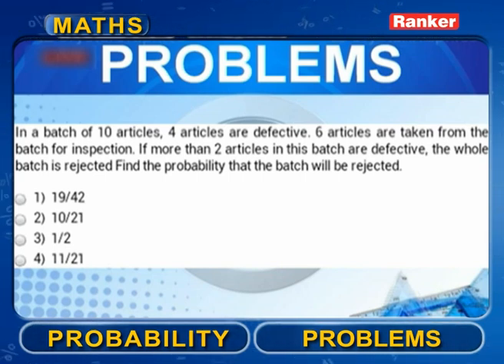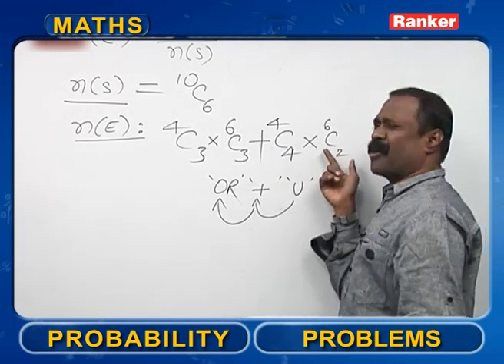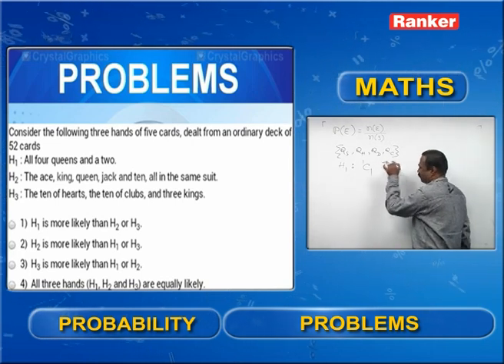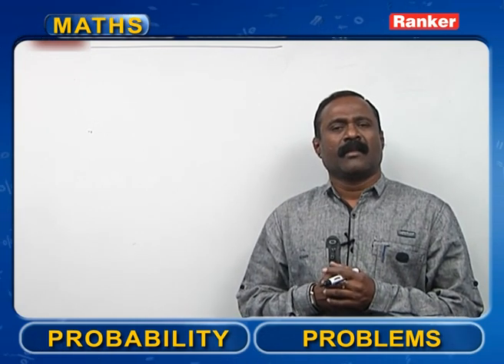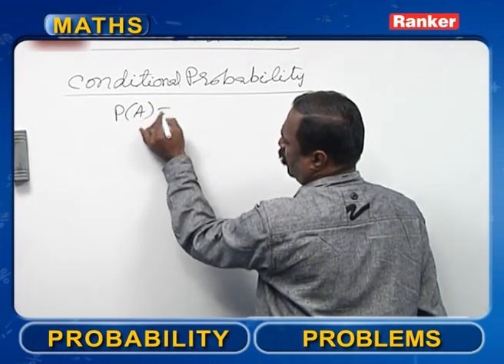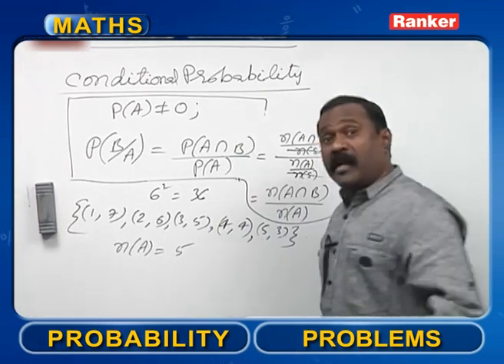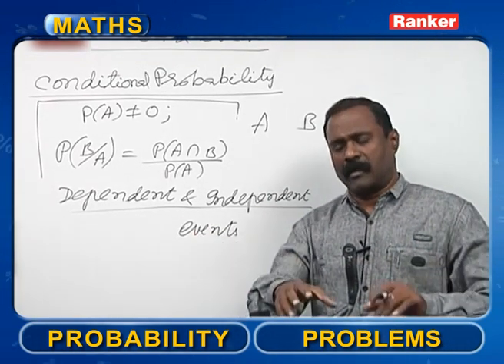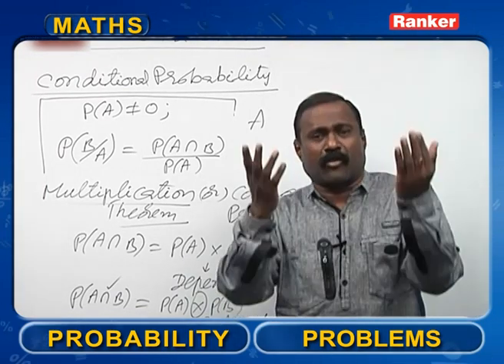Probability, Mathematics by C.Raghu kumar |for IIT JEE Part 1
In this video probability related to mathematics is explained by C.Raghu kumar sir which are best for IIT and JEE learners.

Rankers Learning
Street No:12, Himayath Nagar,
Hyderabad - 500029